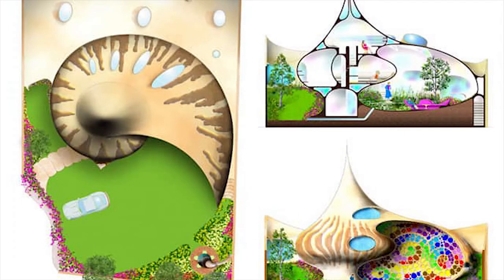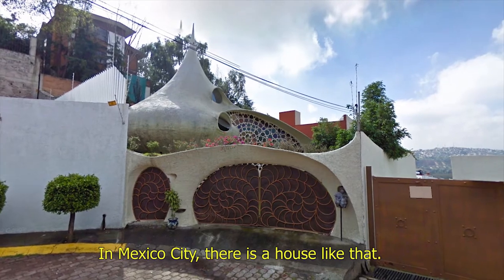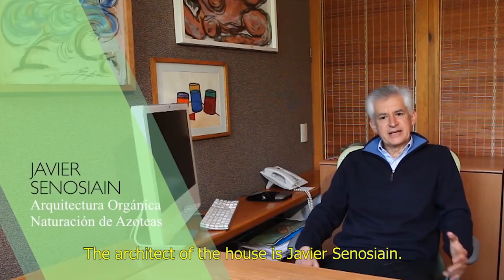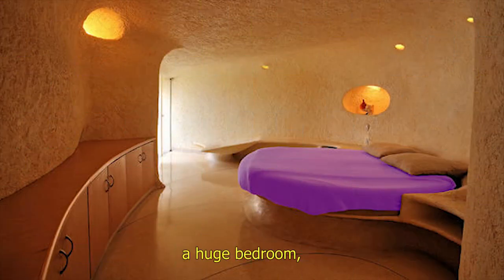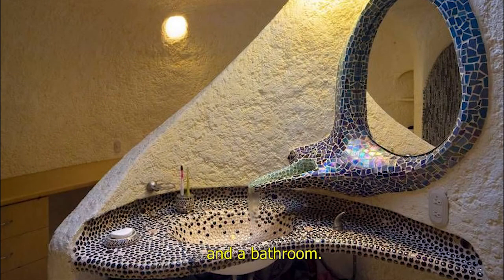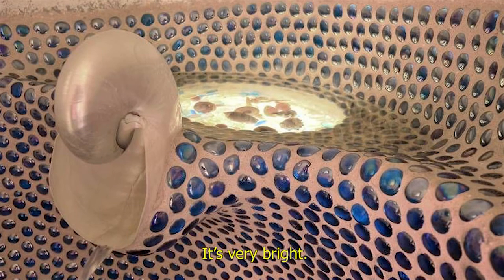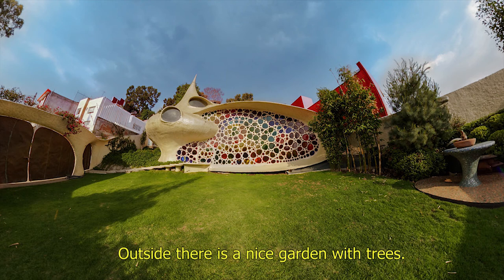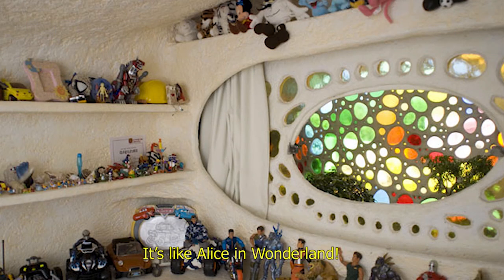Life in a shell (with interactive video comprehension activity)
based on the material of Prime Time 1 by Express publishing
(the video is used only for the purpose of education, teaching, non-commercial distance learning)